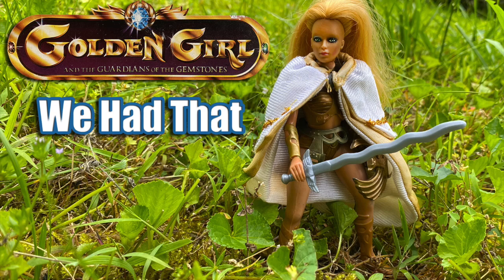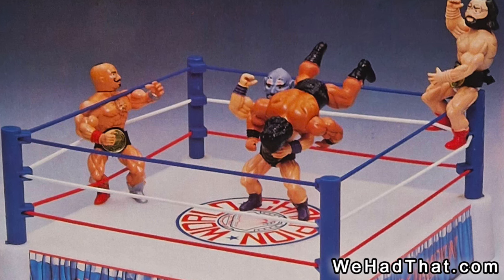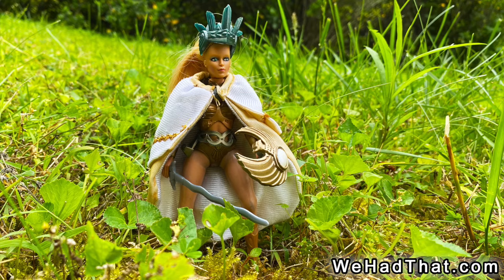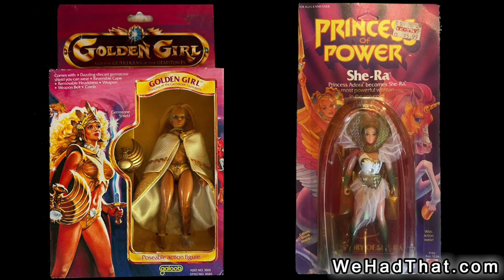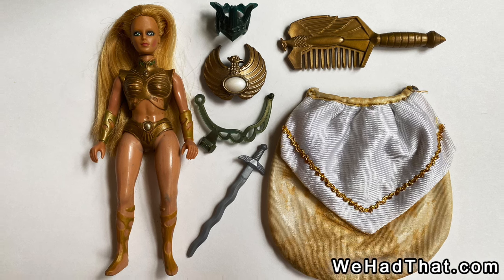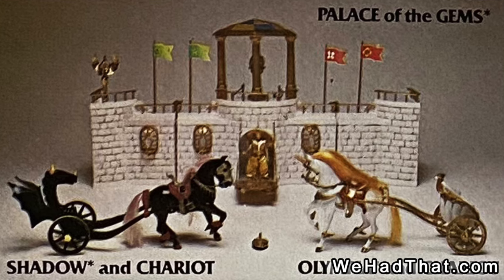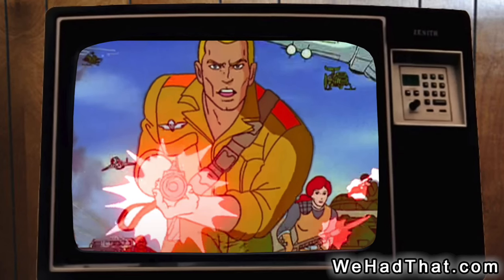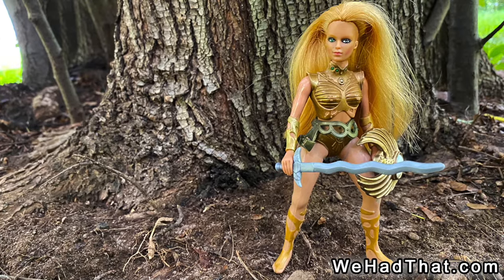Golden Girl and the Guardians of the Gemstones action figure by Galoob 1984 1985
Golden Girl and the Guardians of the Gemstones action figures?  We Had That!  This blonde bombshell action figure led the battle of girls action figures in the sword and sorcery genre!  What do you think about the vintage Galoob Golden Girl action figures?